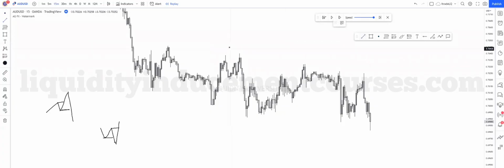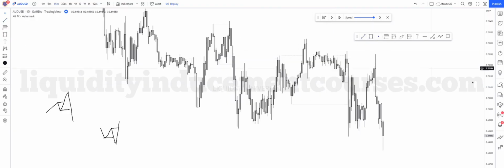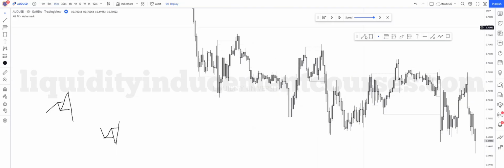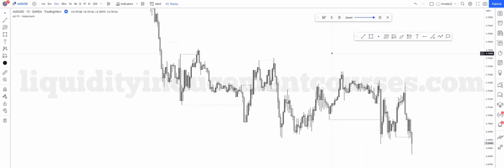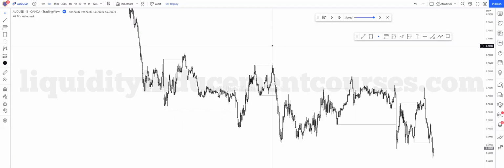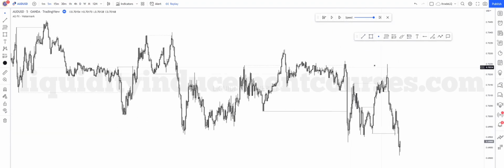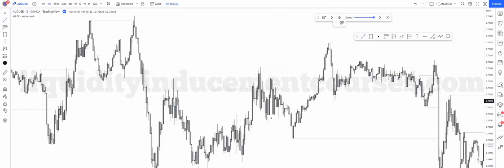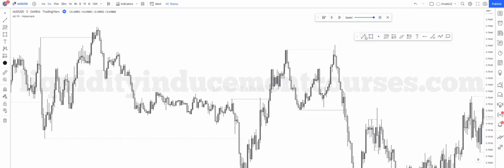Liquidity University | Lesson 4 Structure Walkthrough 2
Inducement cycle and range teory
instructor : Brian